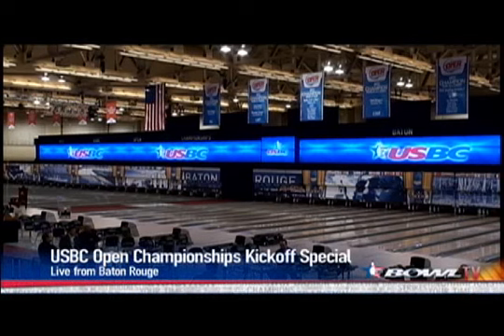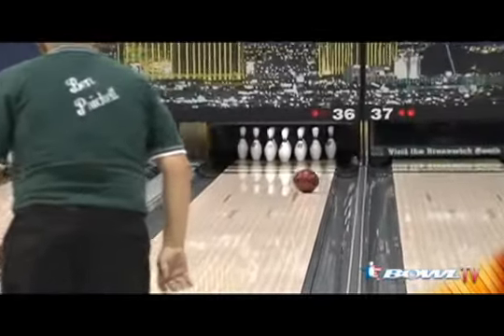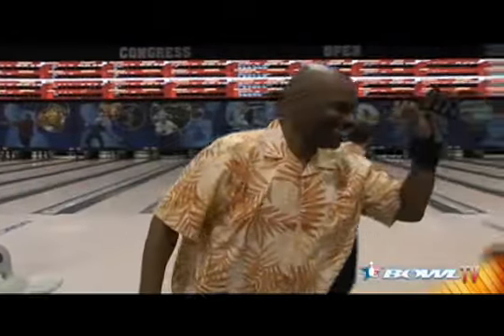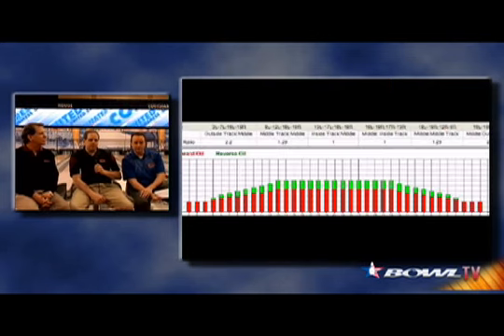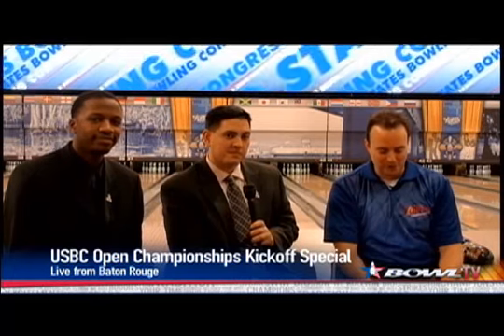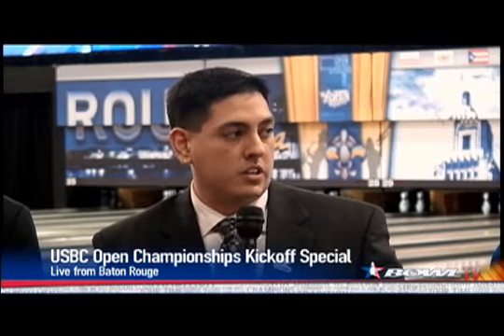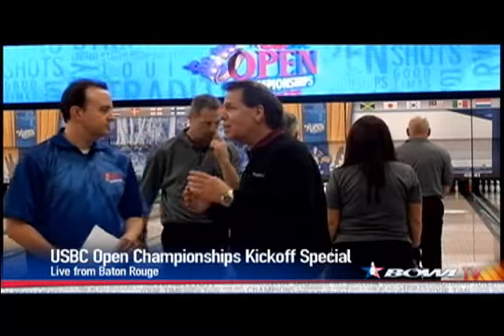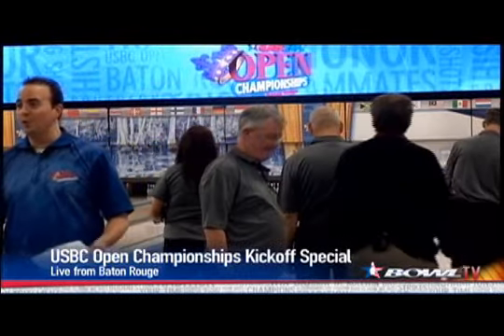2012 USBC Open Championships Kickoff Show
An inside look at the USBC Open Championships including tips from experts on how to play the 2012 oil pattern